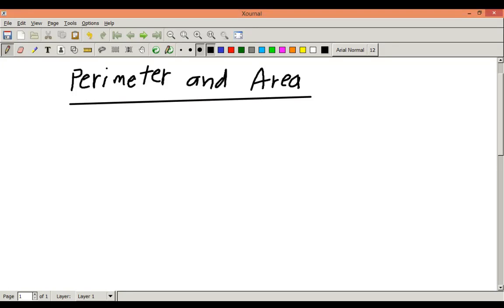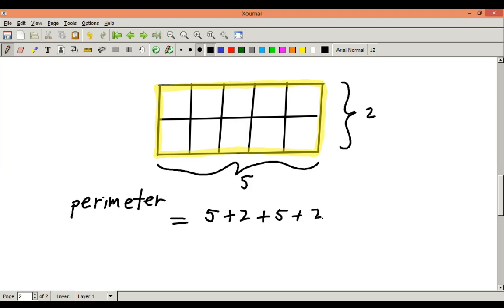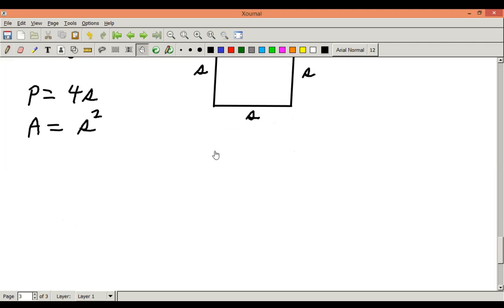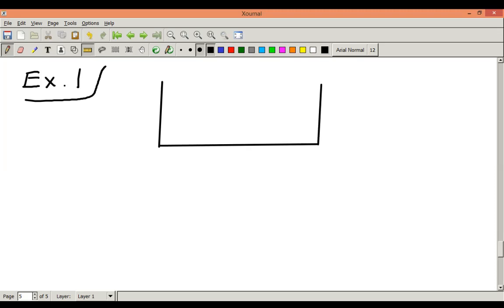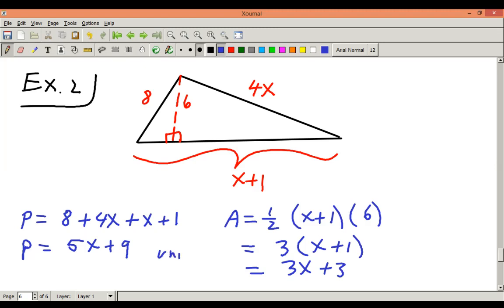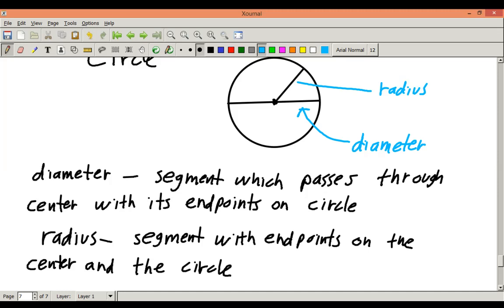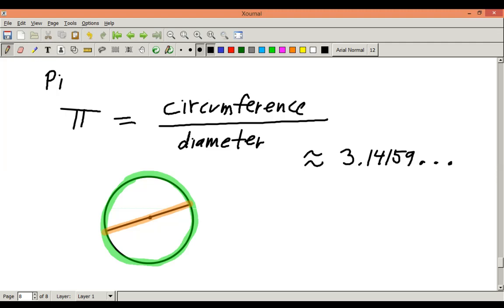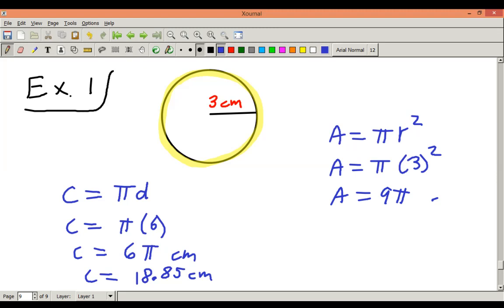Perimeter and Area